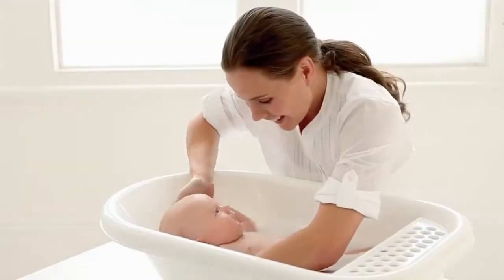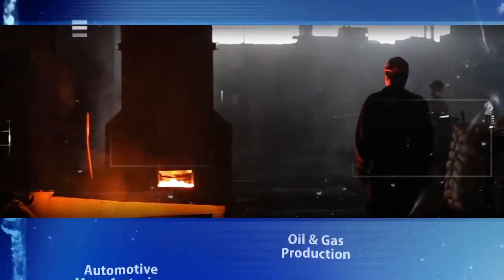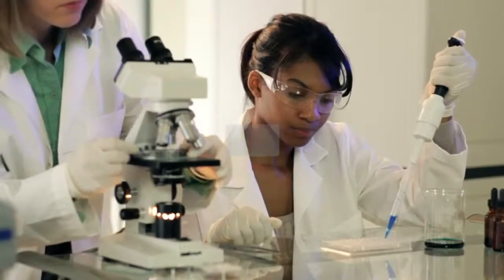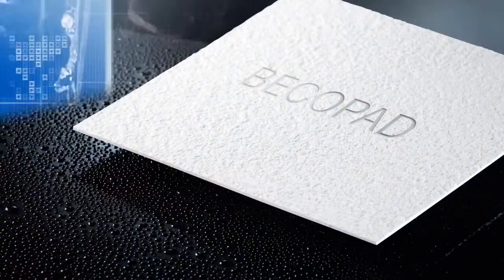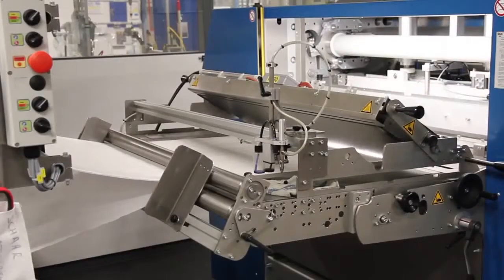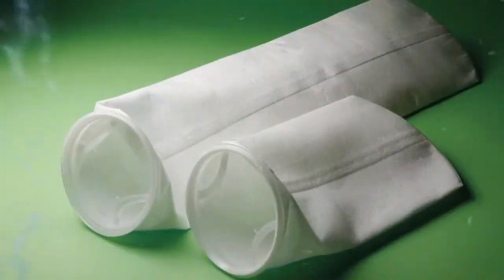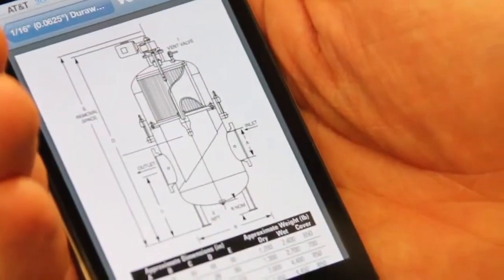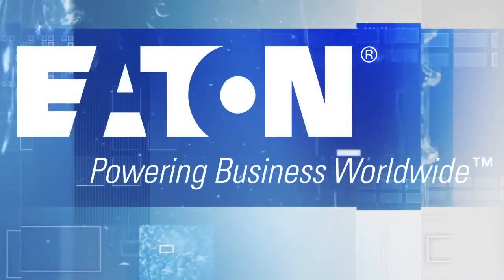About Eaton's Filtration Business Filtration Products & Solutions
Conheça um pouco sobre a Eaton Filtration, parceiro Megafilter na solução de aplicações em Filtros Industriais de Processo. (áudio em inglês)